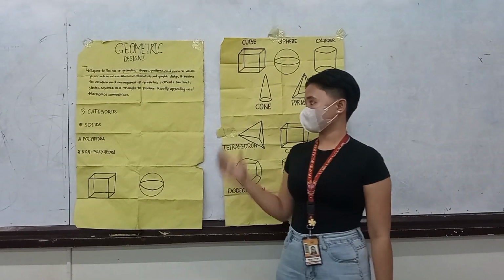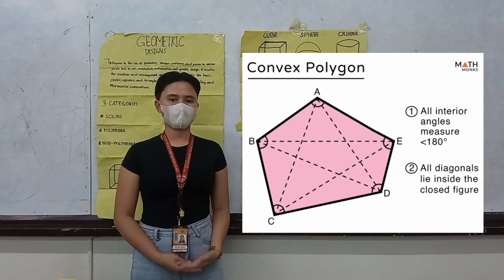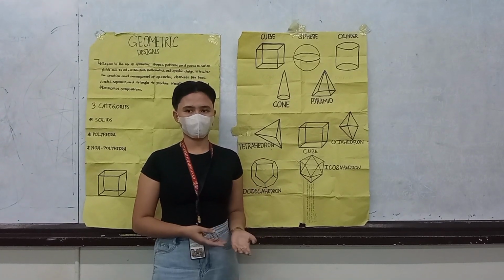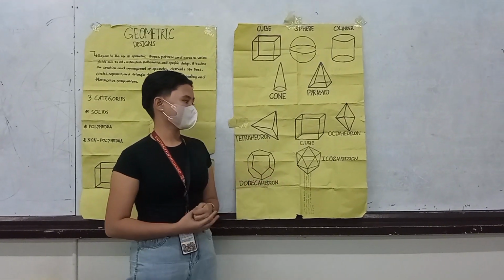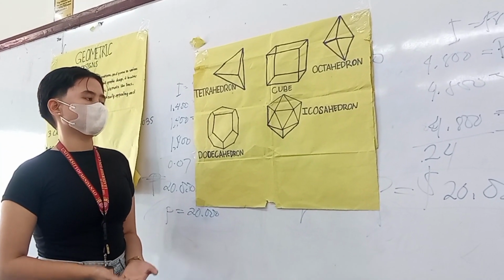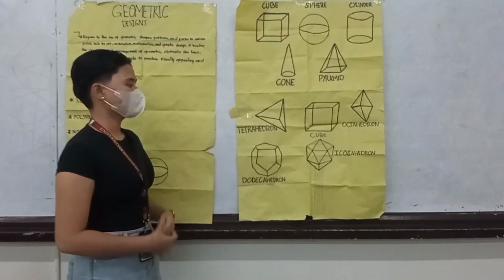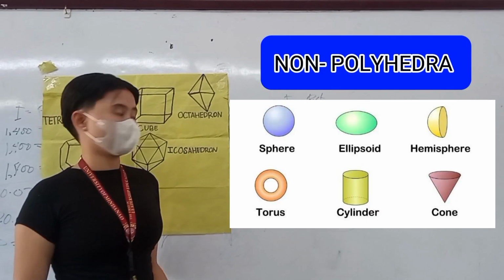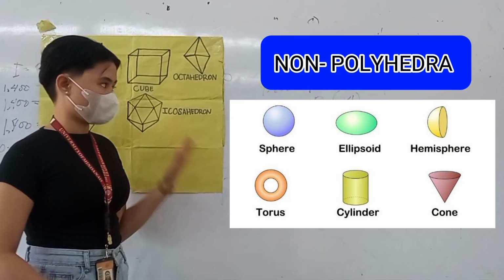Geometric Designs : Solids, Polyhedra, Non Polyhedra.